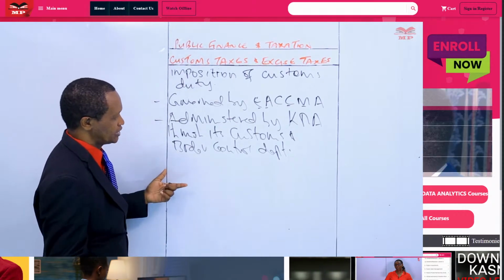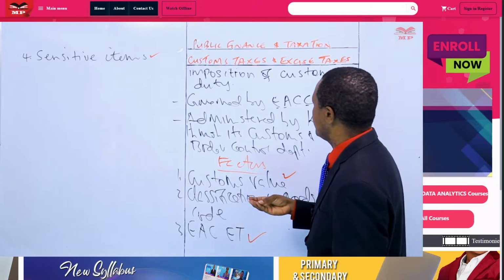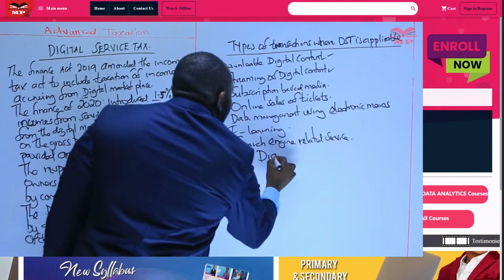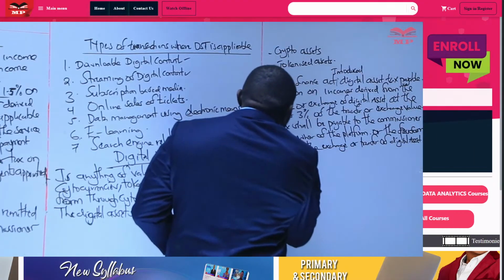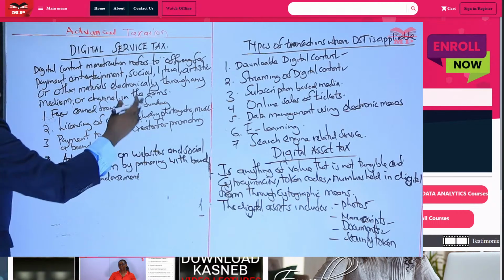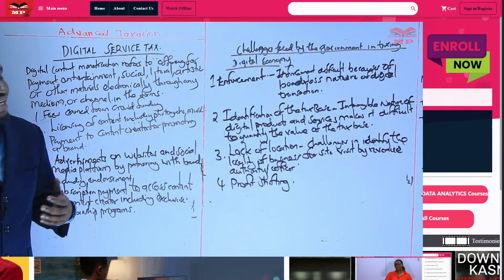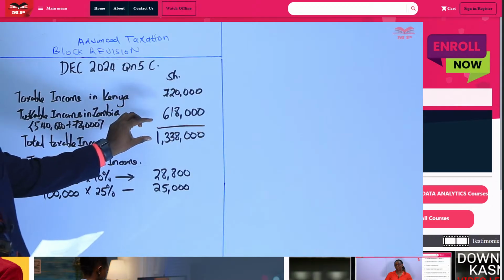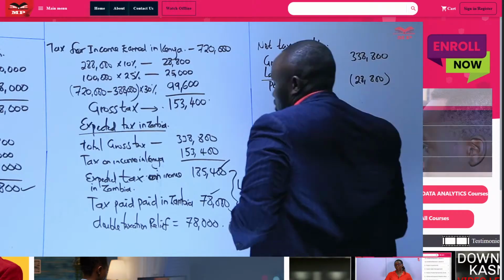BOOST YOUR EXAM SUCCESS WITH LIVE LESSON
📚 Welcome to Manifested Publishers LIVE Online Lessons! 🚀
CPA | ATD | KASNEB | CS | CIFA | CFFE |   exams? You're in the right place!
Join our expert tutors LIVE as they break down complex concepts into simple, easy-to-understand lessons. Whether you're at home, at work, or on the go — all you need is your device and a stable internet connection to unlock your academic potential. ✅
✨ What You’ll Get in This Live Session:
• Live with professional tutors
• Real-time Q&A support
• Tips, tricks, and exam-focused insights
• Access to recorded sessions if you miss it!
• Coverage based on updated KASNEB & KNEC syllabi
💻 Can’t attend all sessions live? Don’t worry — replays are available to enrolled students.
🎯 Let’s work together to help you PASS with confidence.